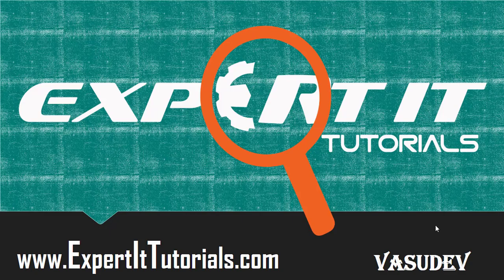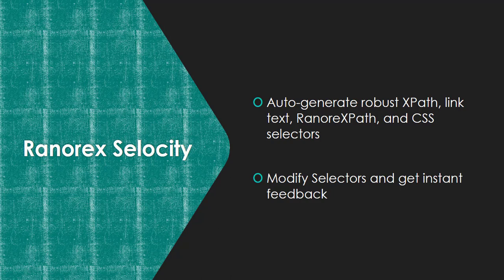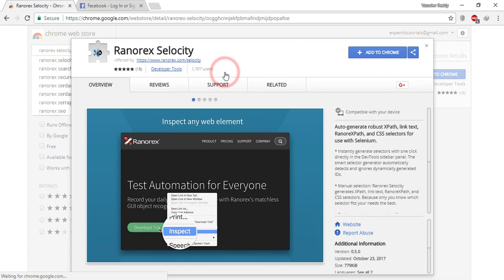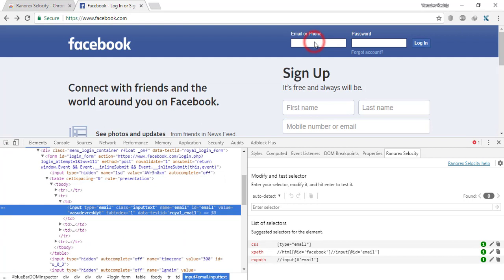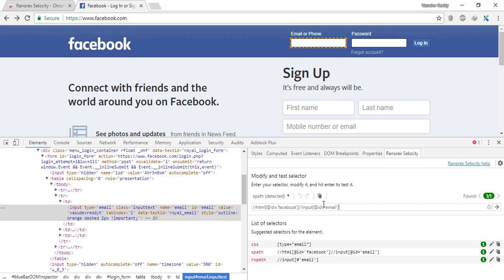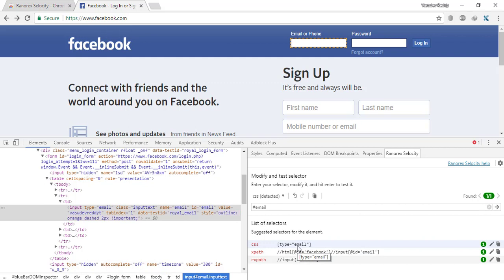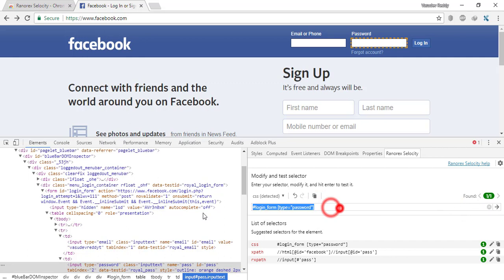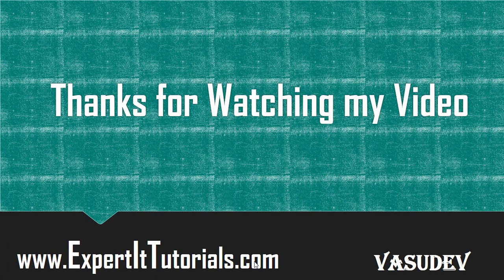Finding Xpath and CSS in Chrome - Ranorex Selocity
​Ranorex Selocity​

​Ranorex Selocity is a Google Chrome browser extension​.

It can be installed from the Chrome Web Store and can be accessed in the Chrome DevTools.​It then appears as additional option on your action menu.​

Ranorex Selocity​ auto-generates CSS, link text, XPath, and RanoreXPath (RxPath) selectors​. Now, you can obtain selectors with one click, and copy them into your locators in Selenium.  If you choose to modify a selector yourself, Ranorex Selocity provides instant feedback to ensure the selector is valid.​

Ranorex Selocity generates a list of selectors for each element that you click on a website. The list displays all selector types that Selenium supports:

CSS
XPath
Link text
RanoreXPath (RxPath)

In addition to the selector definition, Ranorex Selocity displays the number of matching elements for the selector, along with action buttons to copy and modify the selector.  If you hover over the selectors, you can see the matched elements on the website.